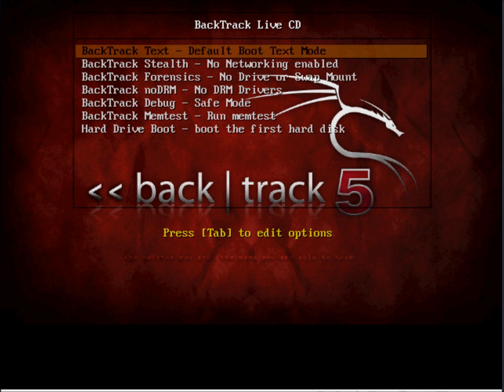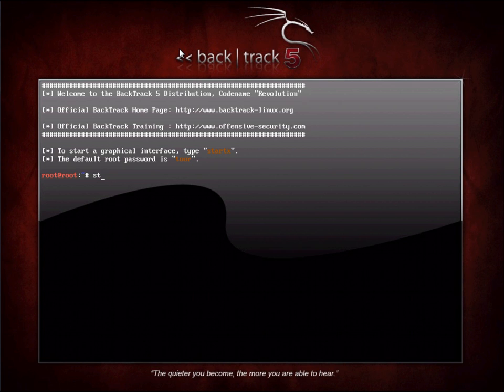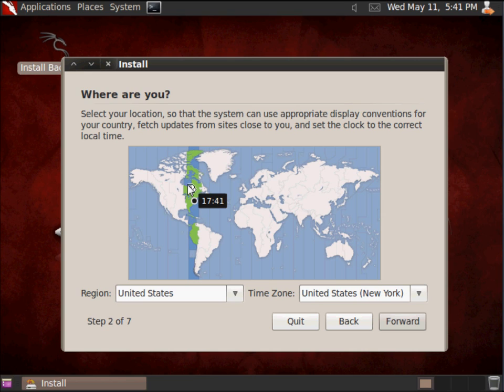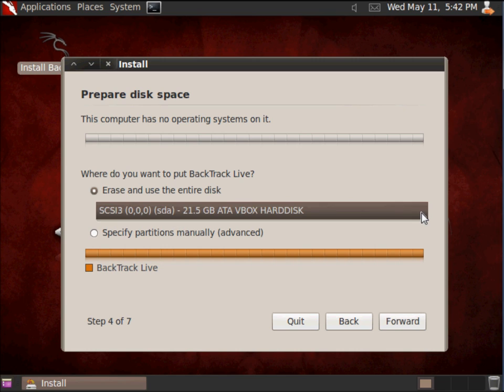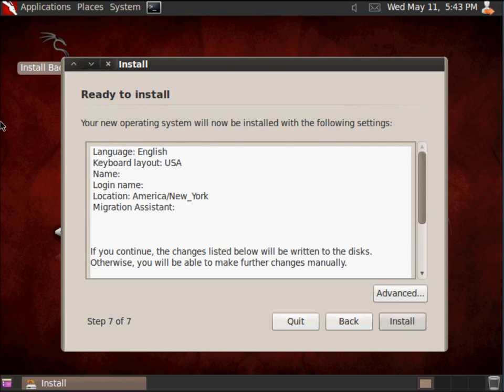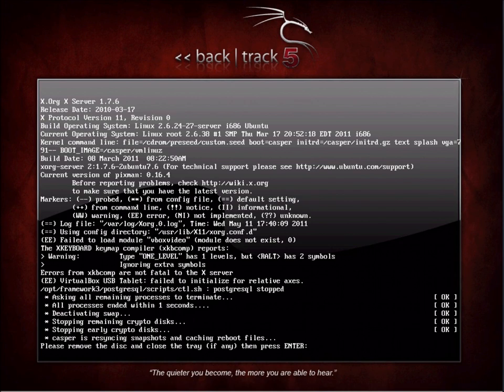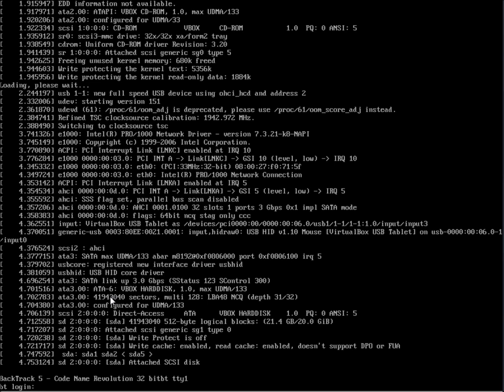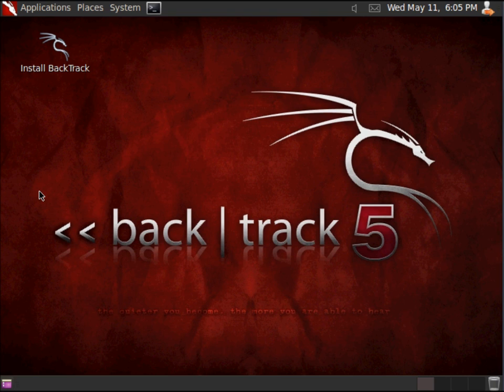Backtrack 5 - Installation with Gnome Desktop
In this video I install Backtrack 5 with the Gnome desktop to a computer hard disk.  The installation is a straightforward process using the wizard available at the GUI interface.